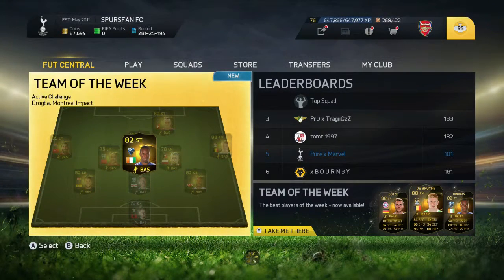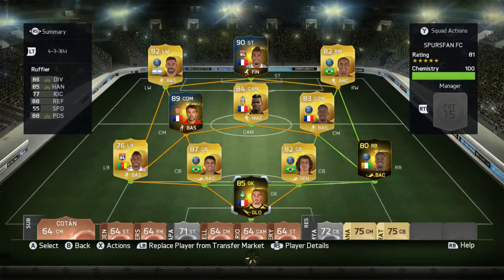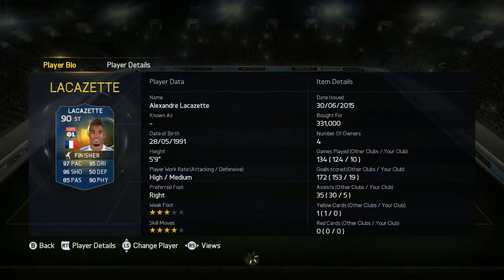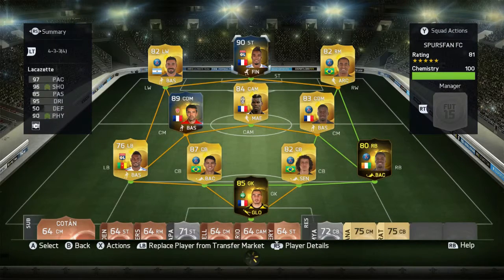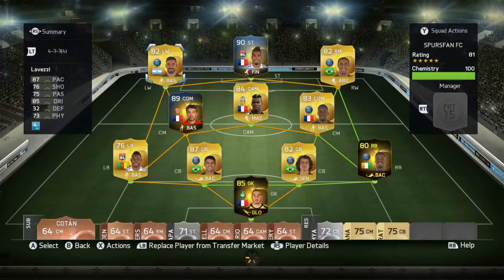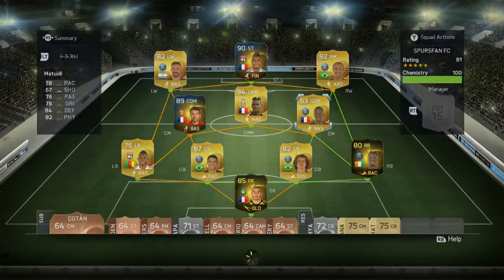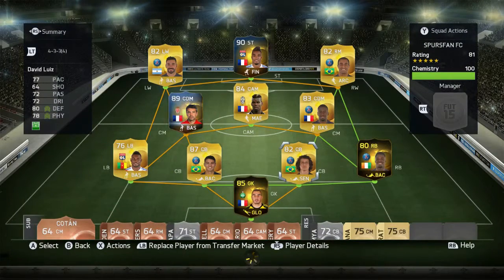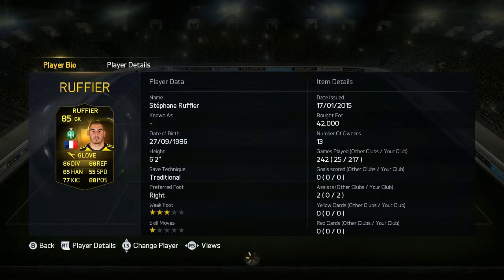Best Player in Fifa: Ep2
Todays video is the second episode of the best player in fifa 15. Todays star player is team of the season Lacazette!!!